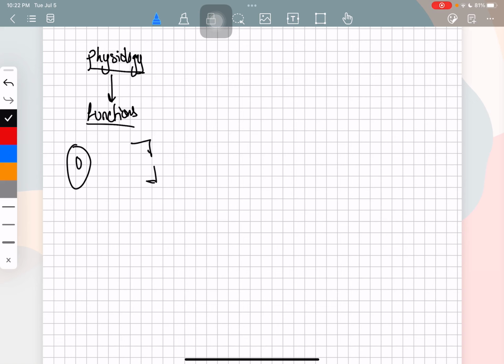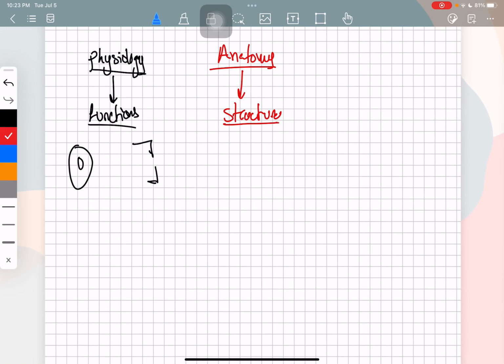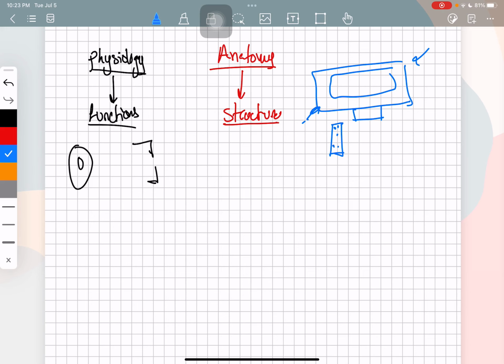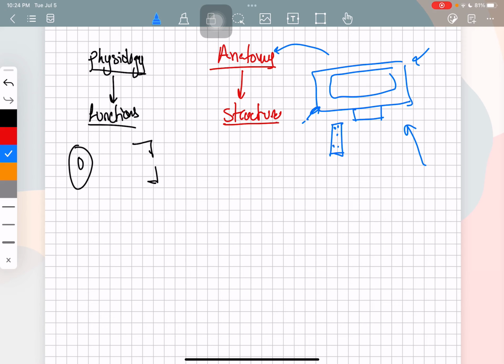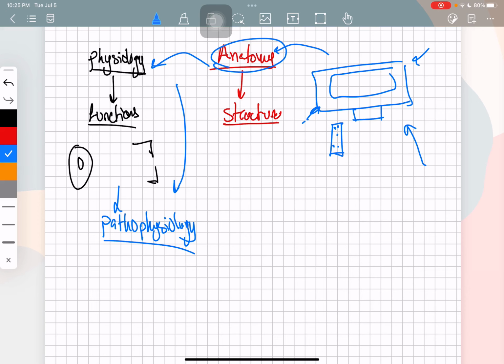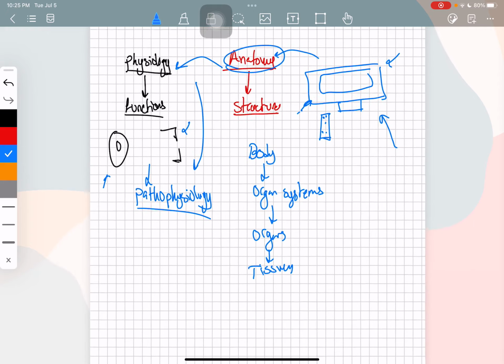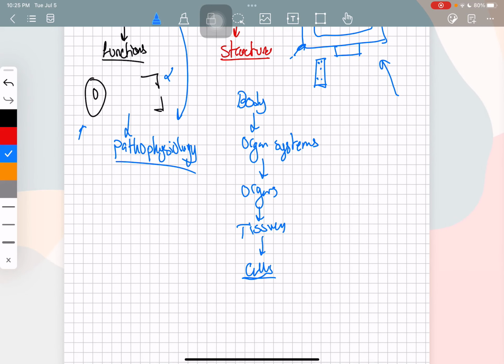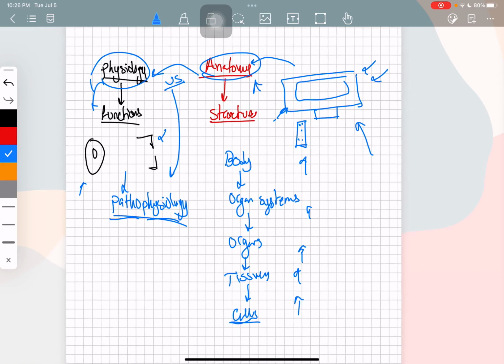What is Physiology?